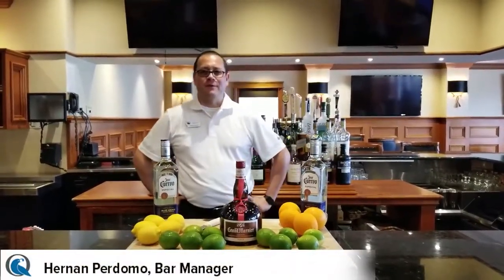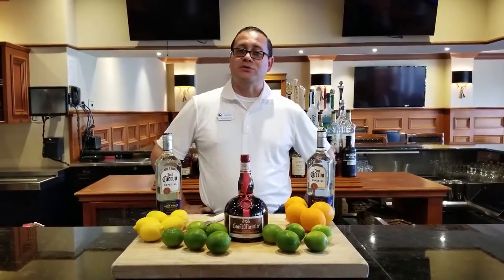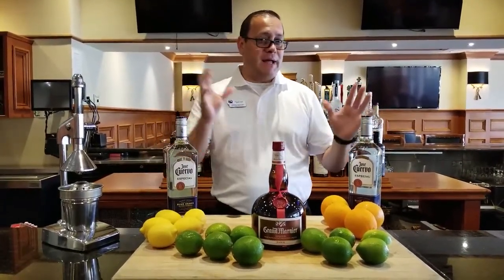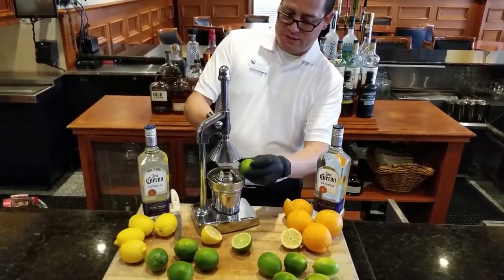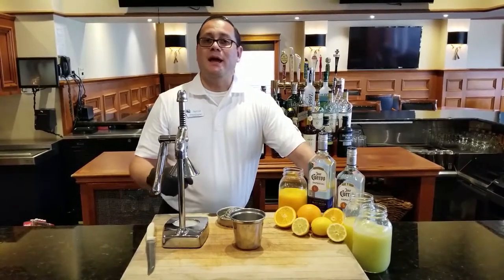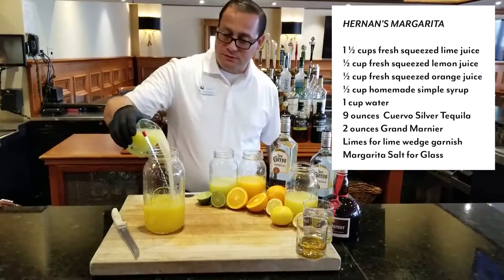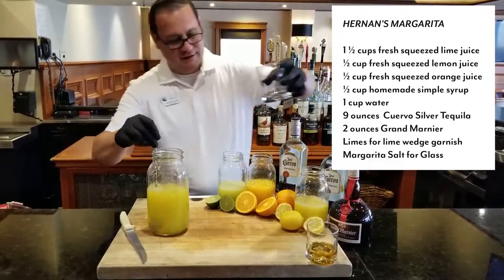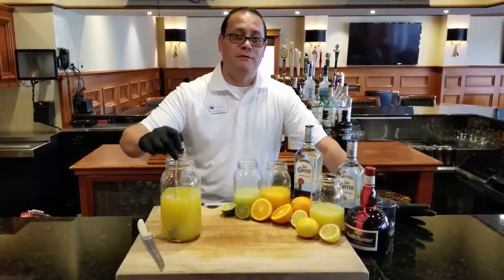Quail Creek - Hernan's Margaritas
Our very own Hernan shows us how he makes his famous Margaritas.